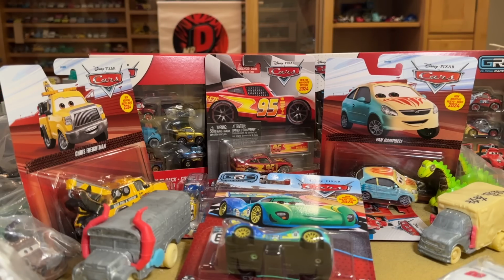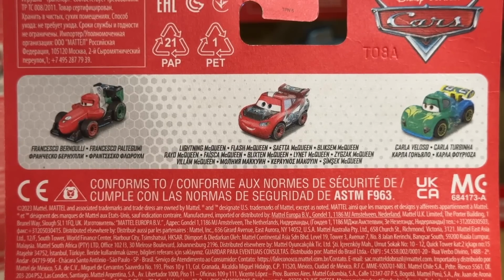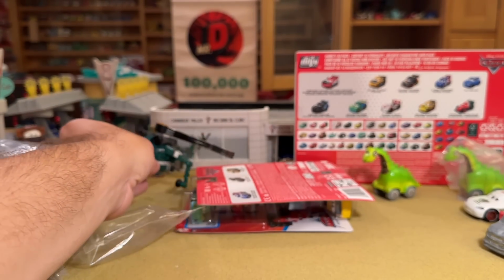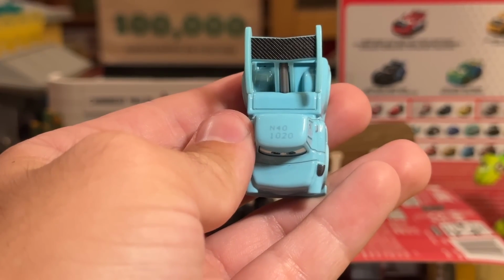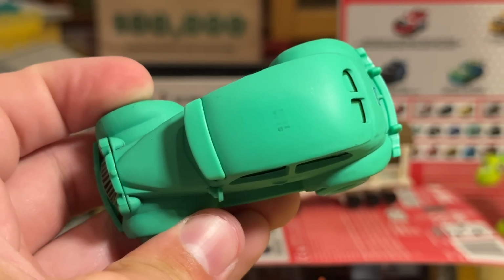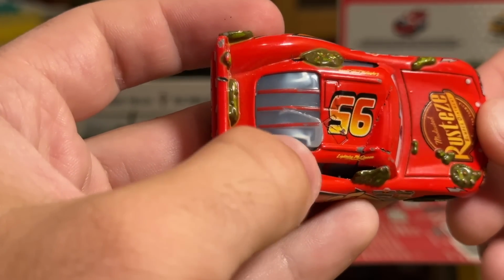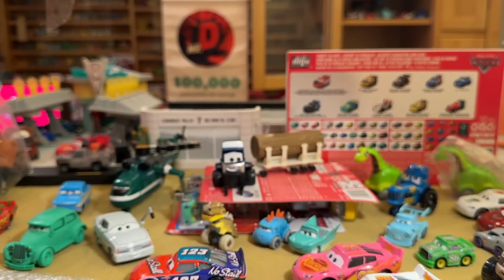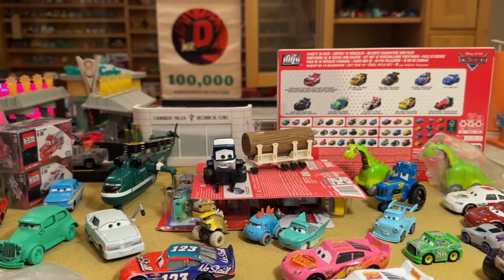Disney Cars & Planes GIGA Haul - NASCAR, Deluxe Prototypes, GRC Mini Racers, Customs, Dale (Part 29)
Due to a lack of new Disney Cars die-casts and merchandise in stores over the last few months, Ebay, among other online platforms, has become a frequent source for collecting indulgence. The "Giga" Haul is a multi-part special event in which I unbox all of my online purchases over the last few weeks, including new GRC Mini Racers, Color Changers, 2024 Case J Singles, metallic NASCAR releases, Deluxe prototypes from 'Cars 2' and 'Planes: Fire and Rescue,' Thailand engineering (coded) prototypes and more.

00:00 Introduction
01:05 Herb Curbler the Tow Truck (Custom)
02:34 2024 Singles Case J Highlights
03:50 Metallic NASCAR Racers
05:47 GRC Mini Racer 3-Packs
06:51 Mini Racer 10-Packs (GRC, Cars on the Road)
09:10 Mini Racer 15-Pack w/Jocko Flocko Mack
09:51 Green Dino-Car Mini Racer (Custom)
10:51 White Dale Jr. (Custom)
12:01 Plastic Windlifter and Maru with Log Trailer
14:17 Prototype Chug
15:13 Prototype Avalanche
15:53 Prototype Linus Lines
16:49 Prototype Miss Fritter
17:26 Prototype Dr. Damage
18:35 Prototype Mini Racer Tokyo Mater
20:00 Prototype Mini Racer Kurt
20:22 Prototype Mini Racer Chick Hicks
21:09 Prototype Mini Racer Snowy Flo
21:40 Prototype Mini Racer Clankylosaurus
22:13 Mini Racer Spinocrankshaftosaurus
23:04 Prototype Derek Wheeliams
23:58 Prototype Vladimir Trunkov
24:38 Prototype Mallory Karhut
25:15 Prototype Craig Fäster
26:05 Prototype Justin Roadritter (2-Pack Variant)
28:07 The Absolute Disintegration of Lizzie and Mater
30:18 Steamrolled Prototype Cactus Lightning McQueen
31:22 Factory Custom View Zeen Racing Tractor
32:09 Factory Custom “Clean” Frank
32:49 Factory Custom Dale Jr. (RPM Base)
33:28 Factory Custom Cars 3 Lightning McQueens 35:25 Factory Custom Cars 3 Todd Marcus (Misprint)
36:08 Really Cool Monkey Stamps
36:34 Tomica Rescue Lightning McQueen and Mater
37:32 Walmart Next-Gen Racer (Custom)
38:31 Prototype Bare Metal Mini Racer Lightning McQueen
39:06 Prototype Mini Racer Snowy HJ Hollis
39:33 Prototype Mini Racer Holiday Hotshot Lightning McQueen
39:54 Prototype Mini Racer Snowy Mater
40:33 Finn McMissile (2024 Case J)
40:52 Doc Hudson/Ramone Color Changers 2-Pack
41:47 Just a Box (Glow Racers Case J Box)
41:56 Prototype Glow Racer Dan Carcia
42:47 Outro